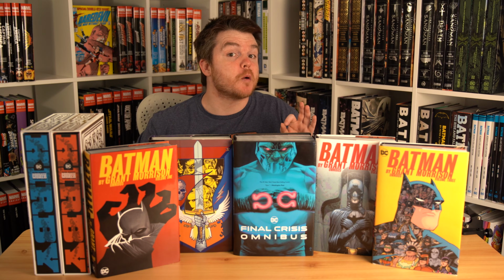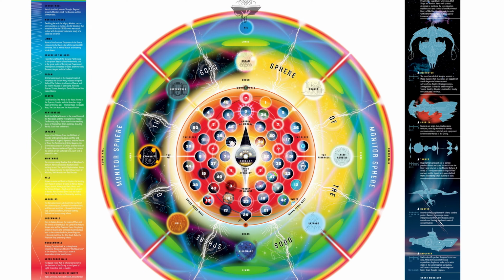Every DC Crisis Omnibus Ever!!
Buying 3 or more books together? Save 5% with code Braveboyssit

Welcome to the ultimate DC Universe adventure! In this video, we dive deep into the world of every DC Crisis Omnibus ever released. From the groundbreaking Crisis on Infinite Earths to the heavy-hitting Dark Nights: Death Metal, we'll cover them all!

Join me as we explore the epic storylines, unforgettable characters, and universe-shattering events that have shaped the DC Universe over the years. As a true fan, I will provide detailed insights into each omnibus, including plot summaries, key moments, and more!

Complete Overview Of Every DC Crisis Event Omnibus Ever!! | From Crisis to Death Metal

00:00 Introduction
00:35 Crisis on Infinite Earths
02:58 Zero Hour: Crisis in Time
04:14 Infinite Crisis
06:05 52
07:15 Final Crisis
08:49 Final Crisis Bonus Reads
10:41 Flashpoint
11:43 Dark Knights: Metal
13:23 Death Metal & Bonus Reads
15:07 Conclusion & Give Away
16:05 Credits